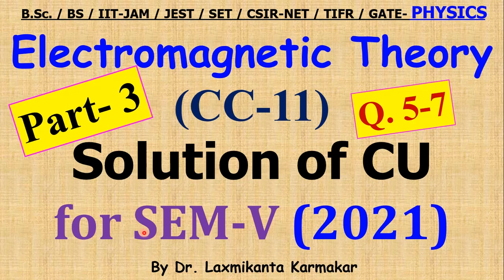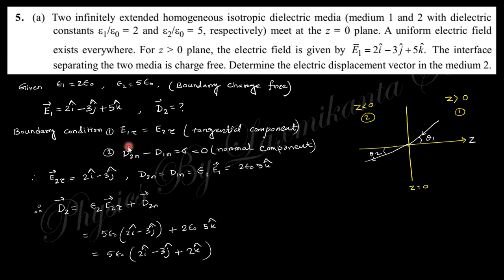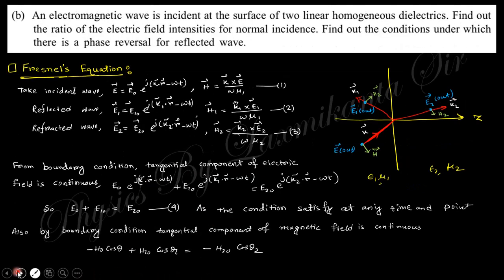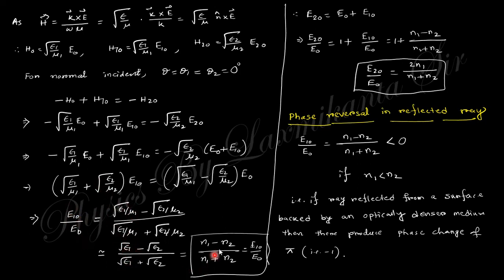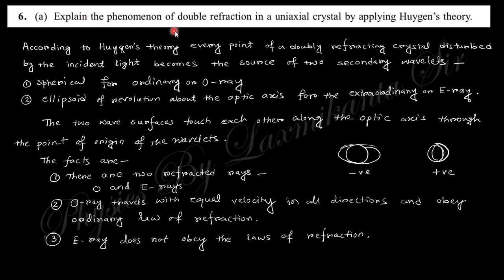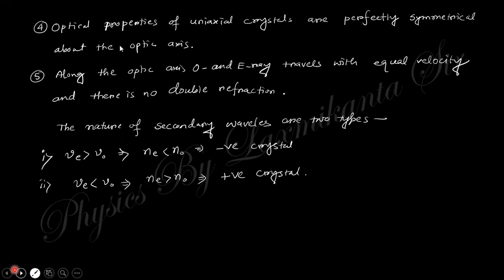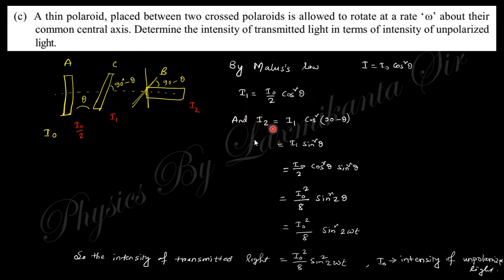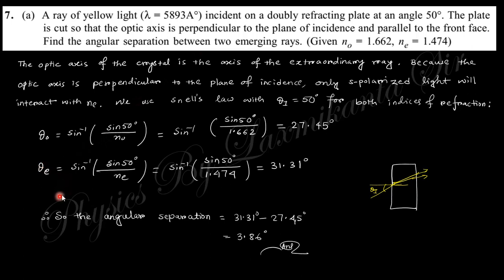2021-CU-SEM-V=CC11 (Electromagnetic Theory) Previous Year BSc Physics (Hons) Solution_Part-3(Q. 5-7)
Hi, here we discuses the CU previous year question with solution of Electromagnetic Theory in detail.